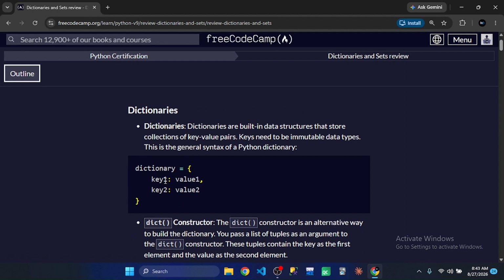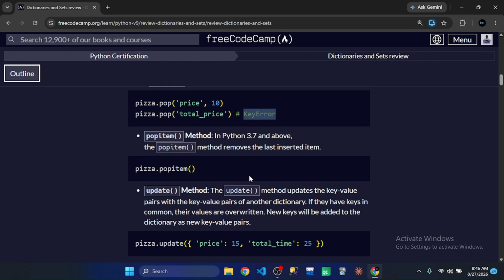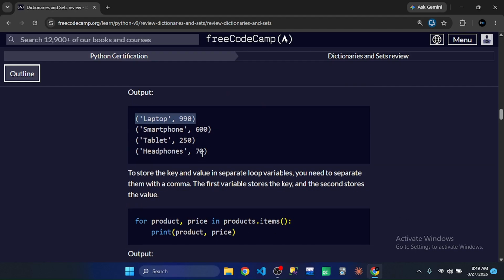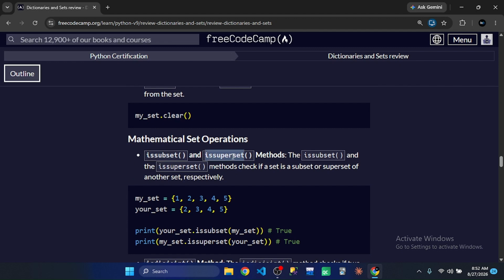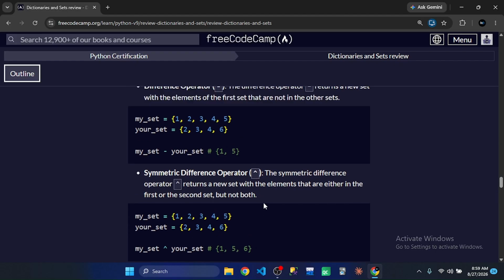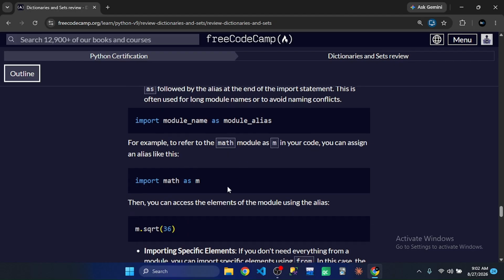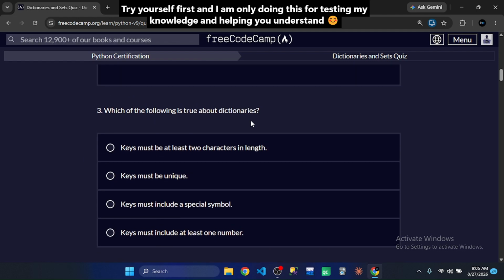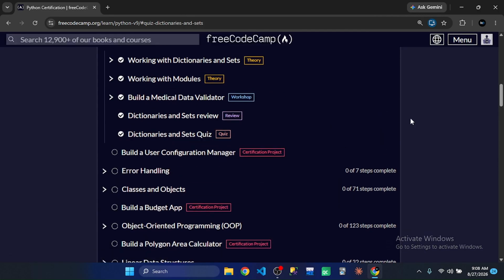Python Dictionaries & Sets Explained | Beginner Tutorial | Learning Python Day 38